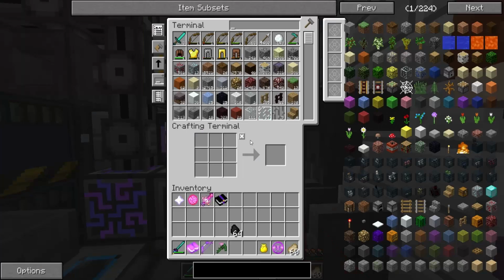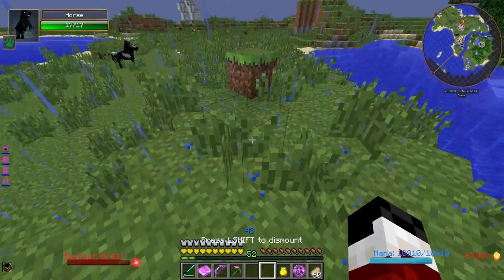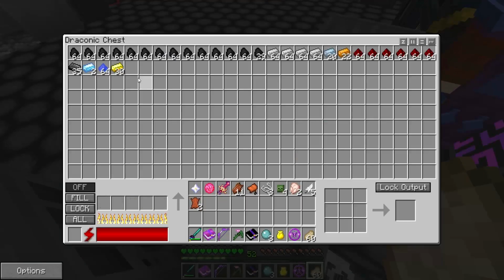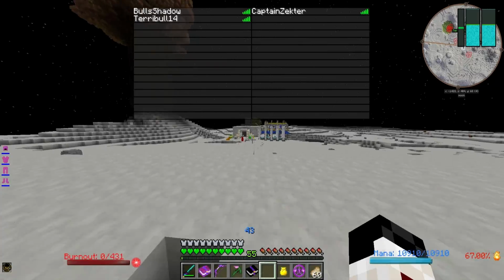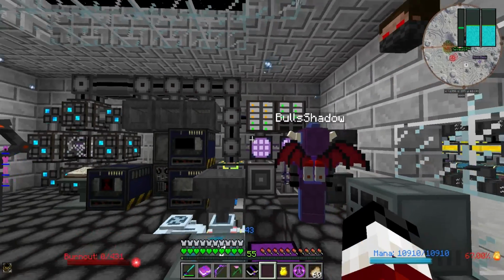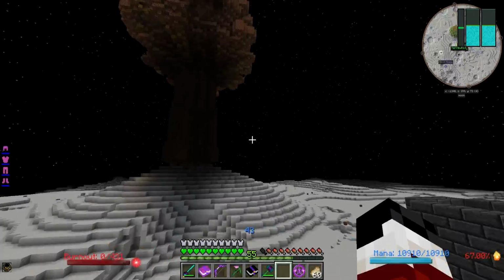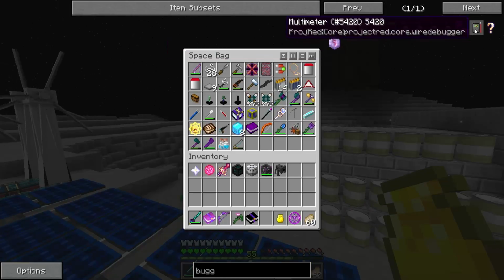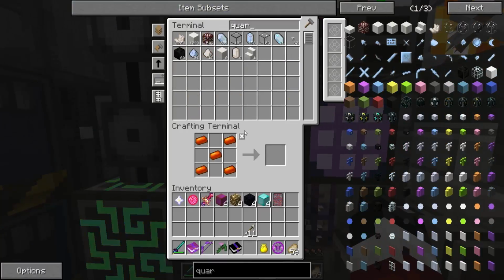Minecraft Modded (SPACE HORSES 2.0) Ep:61 I've Been Buggy Napped!!!!!!!!!!!